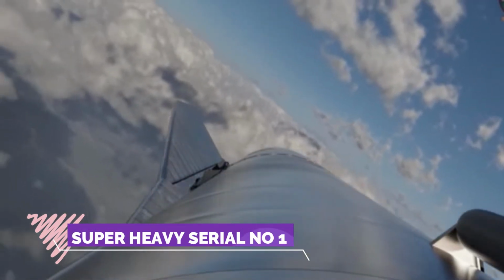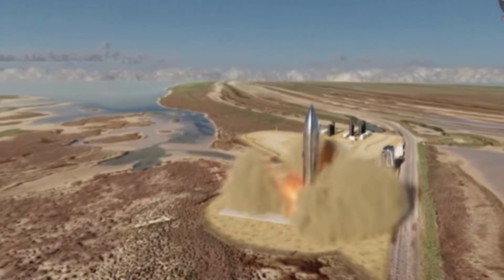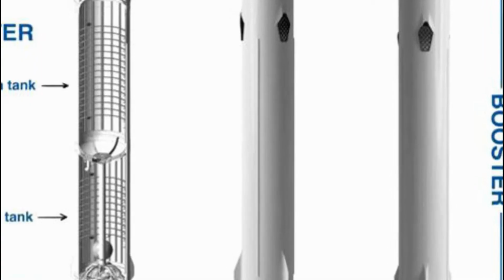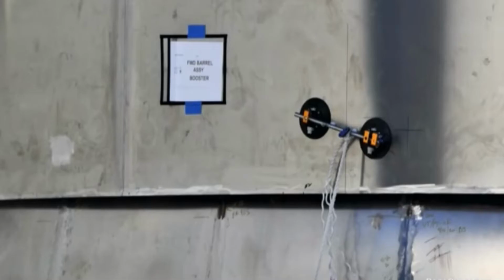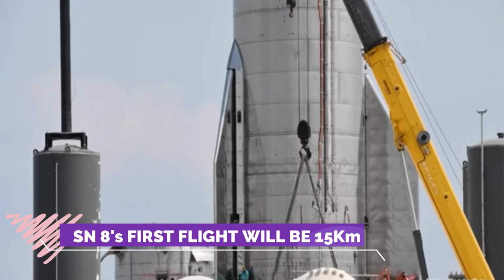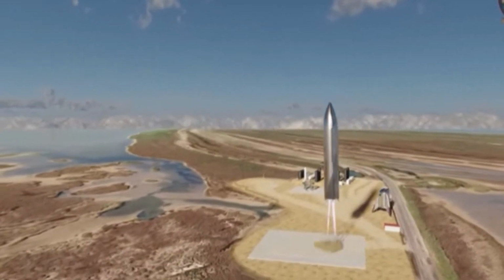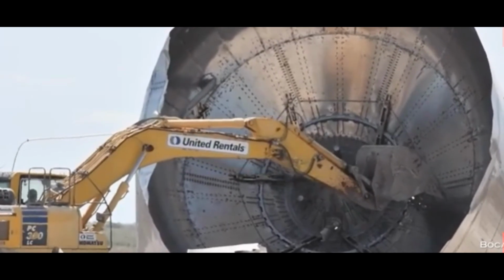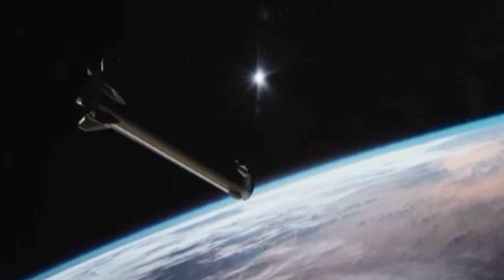Super heavy SN1 dome stacking | Starship SN8 ready for testing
A common dome sleeve. SpaceX is actively working towards that first prototype right now.
A Super Heavy LOX stack. It’s a 4-ring segment made of 304L stainless steel.
thickness between starships and super heavy's rings.